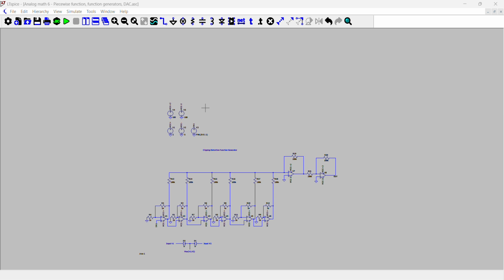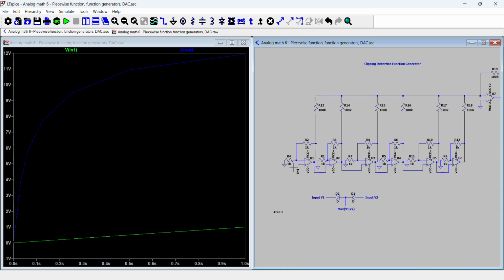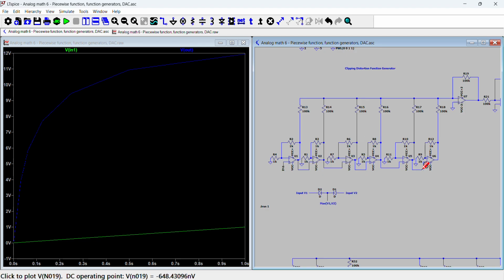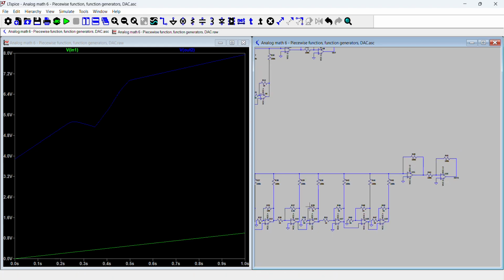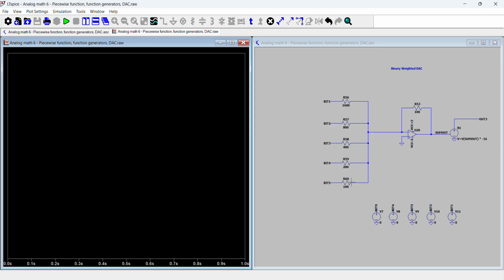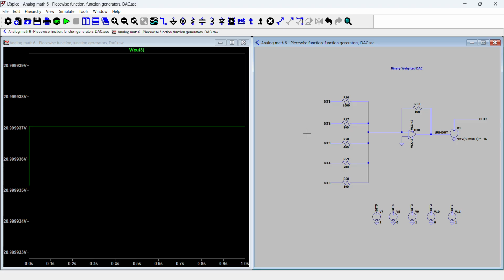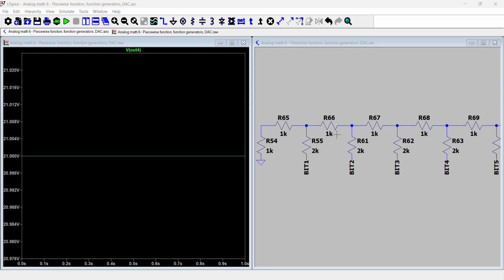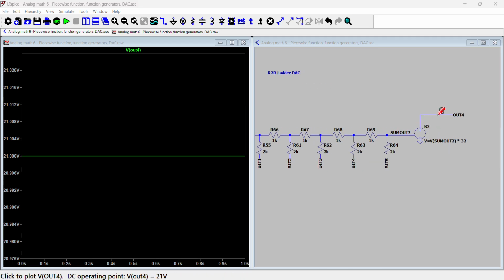Analog Math 6: Piecewise function approximator circuit, Digital to analog converter (DAC)